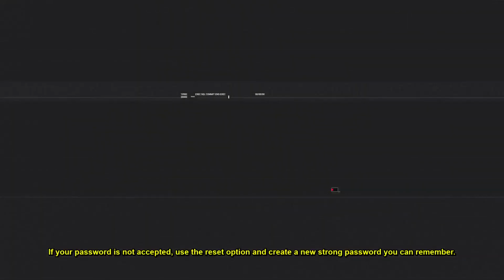How to download Nimble for social selling and prospecting - Complete Guide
Unlock the power of social selling and prospecting with our comprehensive guide on how to download Nimble! In this video, we walk you through the step-by-step process to get started with Nimble, a leading CRM tool designed to enhance your networking and sales efforts. Whether you’re a seasoned professional or just starting out, this guide will provide you with all the tips and tricks you need to maximize your experience with Nimble. Don’t miss out on transforming your sales strategy—watch now!